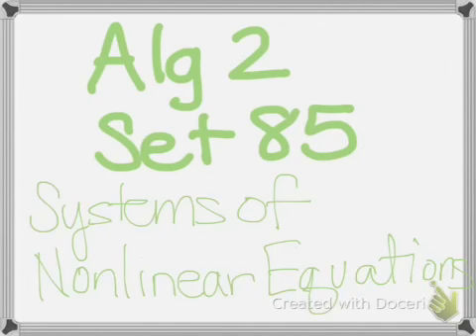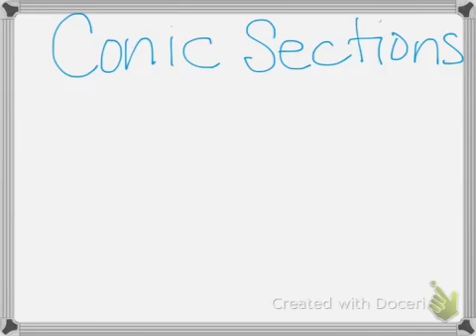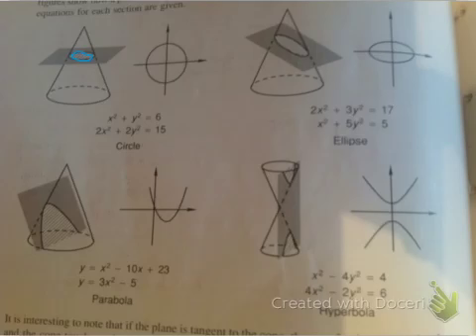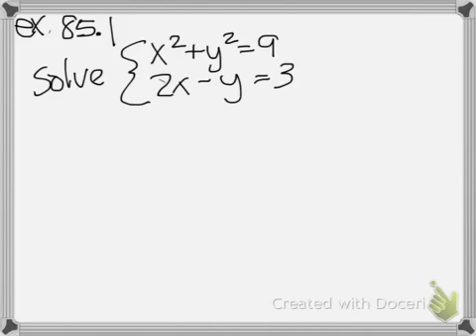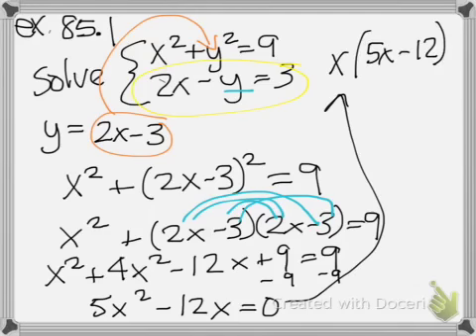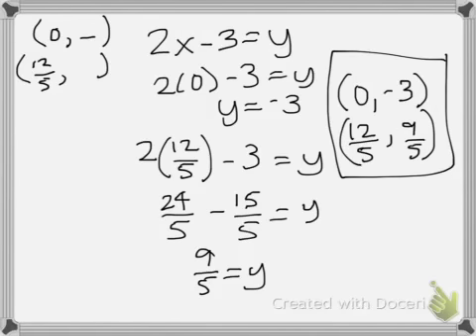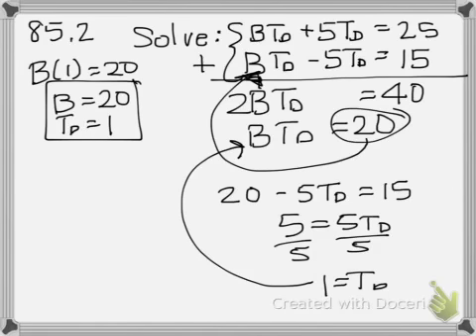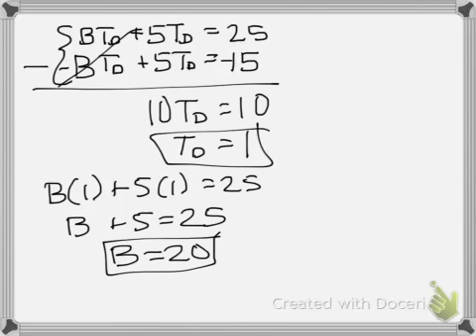Alg 2 set 85